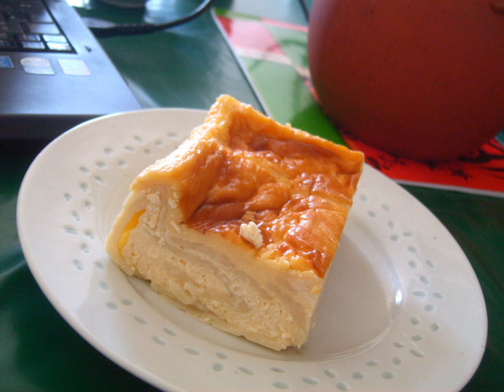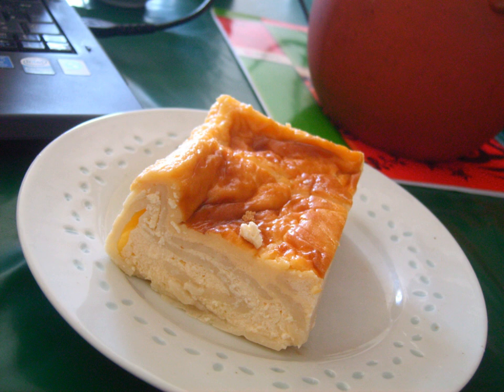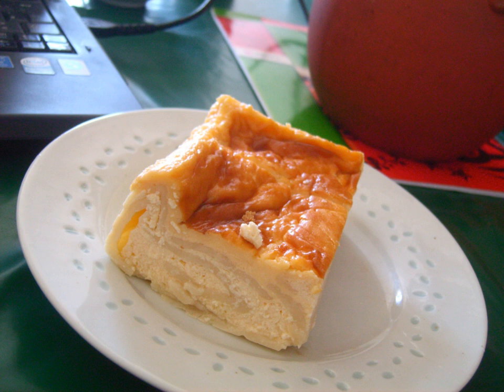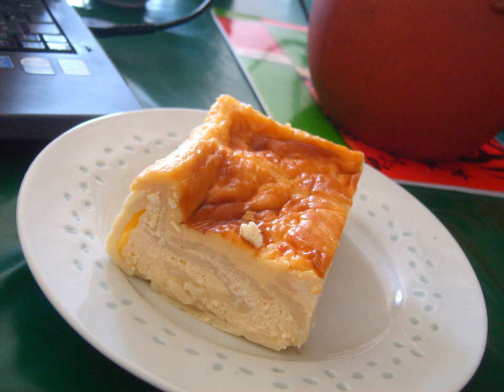Milk-cream strudel | Wikipedia audio article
This is an audio version of the Wikipedia Article:
Milk-cream strudel

00:00:32 1 History
00:01:05 2 Ingredients
00:01:34 3 See also

- Socrates

SUMMARY
The milk-cream strudel (Viennese: Millirahmstrudel, German: Milchrahmstrudel) is a traditional Viennese strudel. It is a popular pastry in Austria and in many countries in Europe that once belonged to the Austro-Hungarian Empire (1867–1918). The milk-cream strudel is an oven-baked pastry dough stuffed with a filling made from diced, milk-soaked bread rolls, egg yolk, powdered sugar, butter, quark, vanilla, lemon zest, raisins and cream and is served in the pan with hot vanilla sauce.